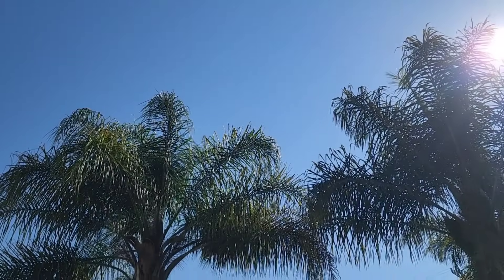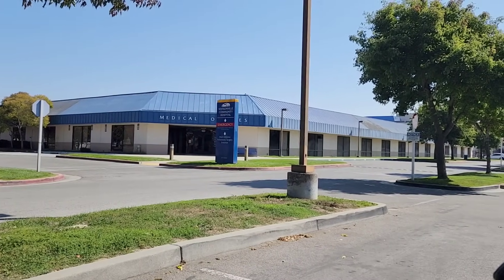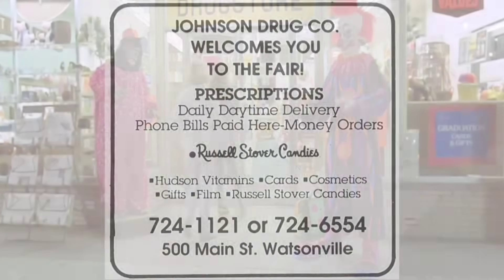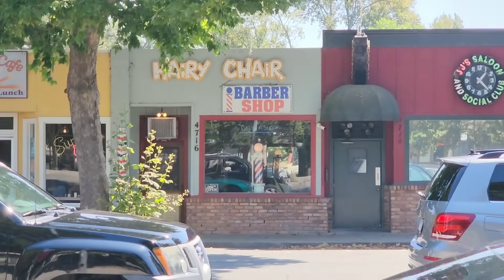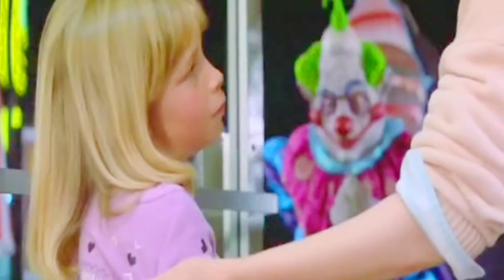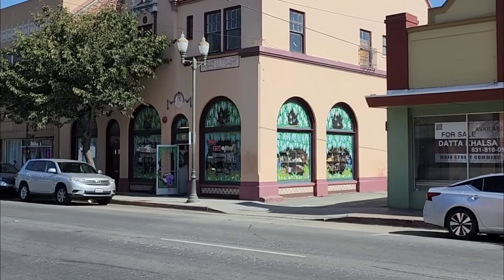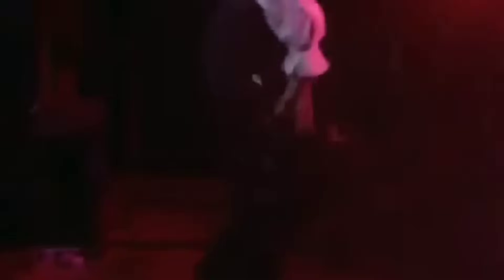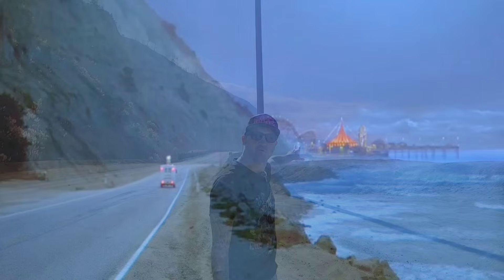Killer Klowns From Outer Space Filming Locations - 35th Anniversary - Then & Now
Title Theme By Vector Hold

The film's original title was simply Killer Klowns, but the filmmakers added the words "from Outer Space" to prevent audiences from assuming the film was a slasher movie. Filming took place in the city of Watsonville and at the Santa Cruz Beach Boardwalk. The film was Christopher Titus' first role in a motion picture.The popcorn gun used by the clowns in the film, which included a compressor that would allow the weapon to actually propel popcorn, was the most expensive prop made for the production, costing $7,000 to create and taking six weeks to build.The legs of the clowns' balloon animal dog were coated in latex by the film's special effects department in order to keep the balloon from popping on the pine needles which covered the ground.

While the Chiodo Brothers were well-known as special effects artists, much of the special effects work was carried out by other artists, allowing the brothers to focus more on their production duties. However, the brothers did personally construct the miniature set for the "Klownzilla" sequence.

Most of the vehicles used in the film were rented and therefore were not allowed to be damaged. Two cars were accidentally damaged; one was driven off a bridge, although it was only intended to roll a short distance, and the Jeep filled with webbing needed $3,000 of repairs after solvent in the webbing damaged the interior.

The Chiodo Brothers wanted to cast comedian Soupy Sales as the security guard killed by the clowns' acidic pies, as he was known for receiving pies in the face on his children's television show Lunch with Soupy Sales. However, the executive producers did not want to allocate funds to pay for Sales' plane ticket to the production, as they felt that audiences would not know who Sales was.

Jojo the Klownzilla, the colossal klown who appears at the end of the film, was originally intended to be created using stop-motion animation, but was instead portrayed by Charles Chiodo in a rubber suit. In the film's original finale, Deputy Dave dies in the explosion of the clowns' ship, but this was changed after audiences in test screenings desired a more upbeat ending.

Four molds were made for the main clowns. One was peanut shaped, another was triangular, circular, and the final shape was an inverted triangle. From those four molds the effects artists produced two clown characters from each. Klownzilla had its own mask molded specifically for its appearance.

Two of the masks that were used to create the clowns in the film were re-purposed and used to portray trolls in the 1991 film Ernest Scared Stupid.